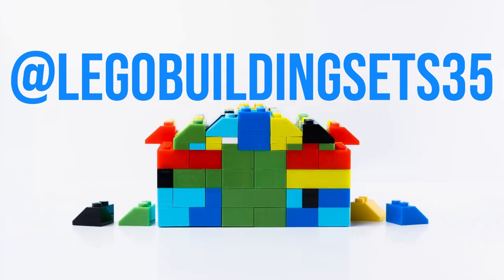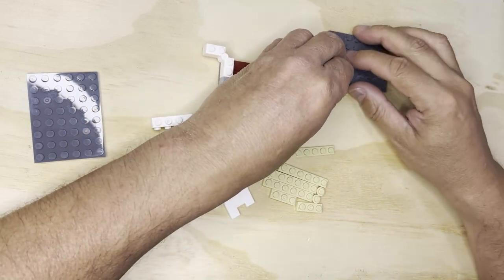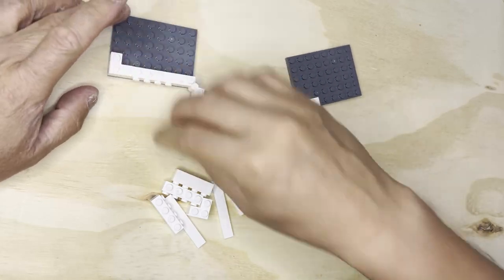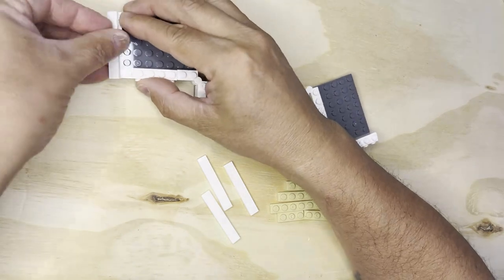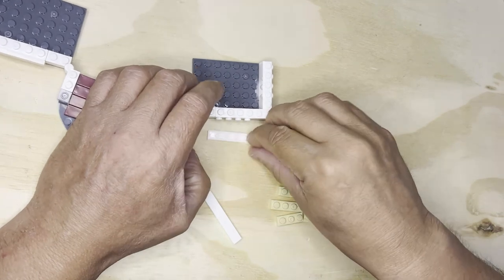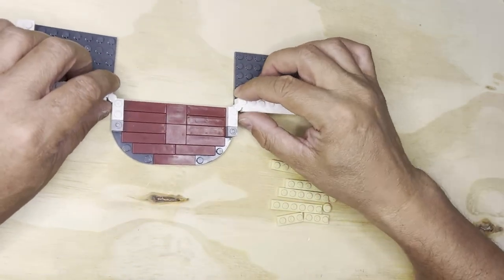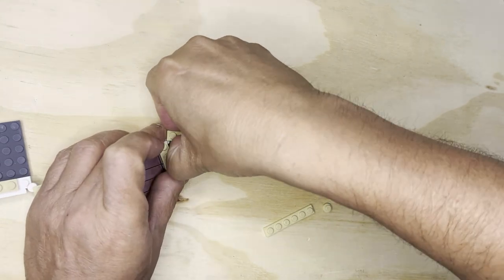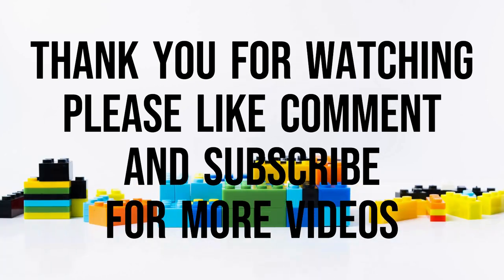Building Blocks: Diagon Alley